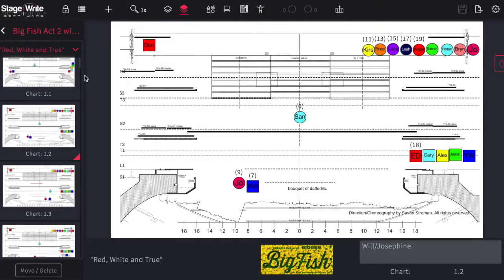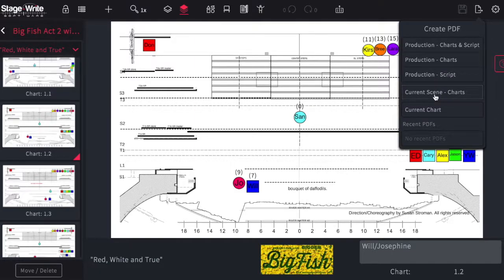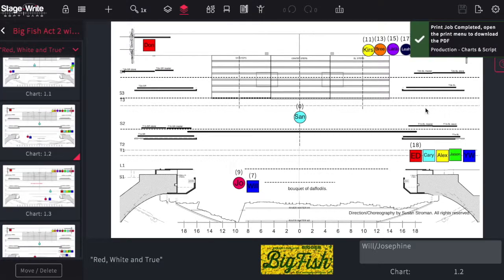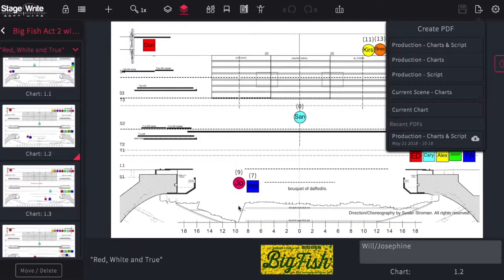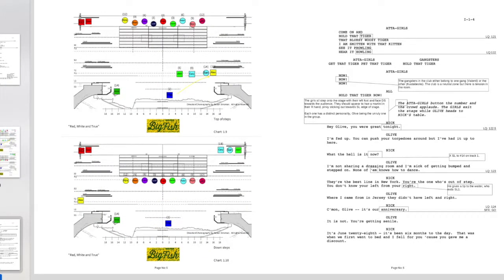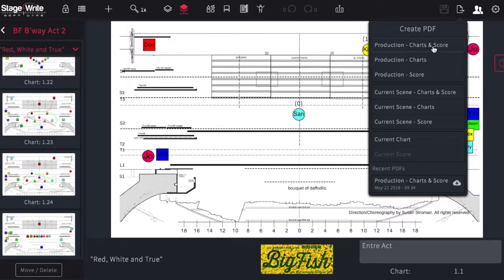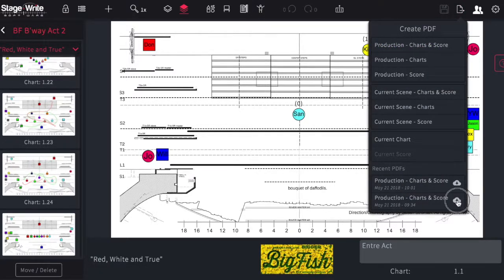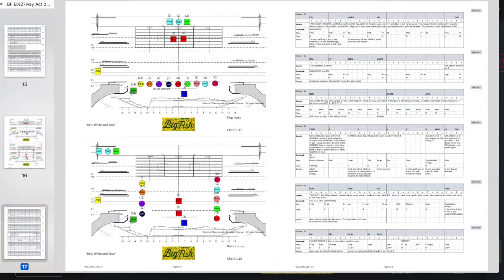Printing/Creating PDFs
Creating PDF and Printing productions in Stage Write - Video Tutorial